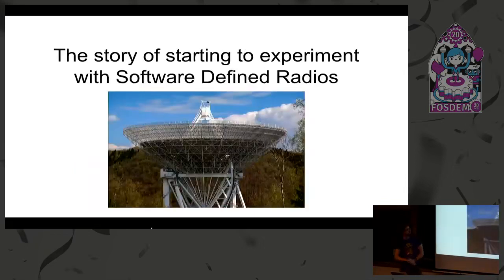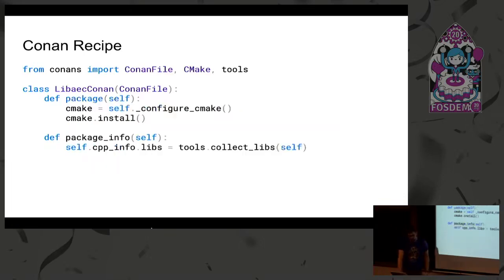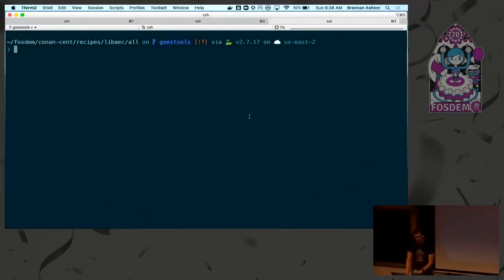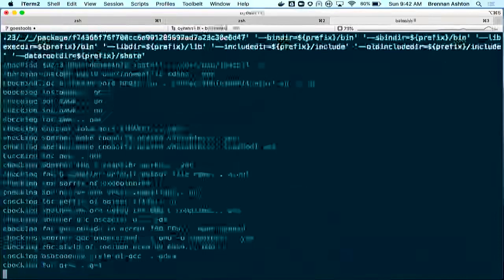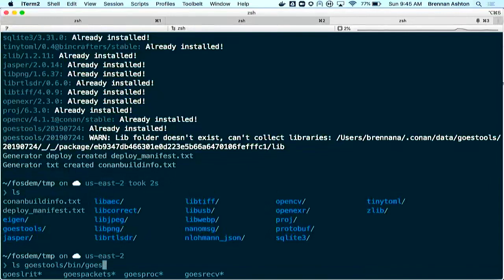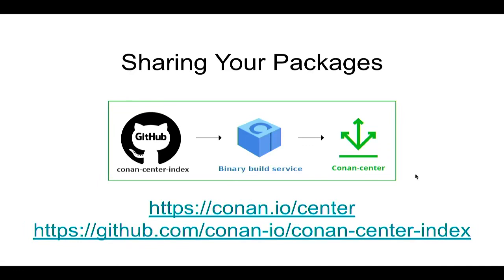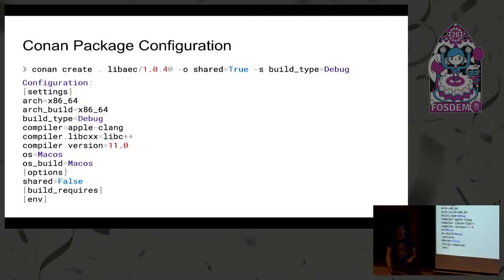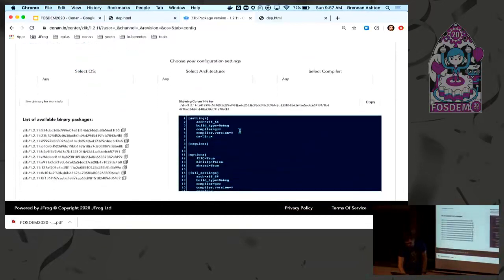Modernizing Distribution of SDR Tools and Libraries with Conan What does cmake have to do with SNR